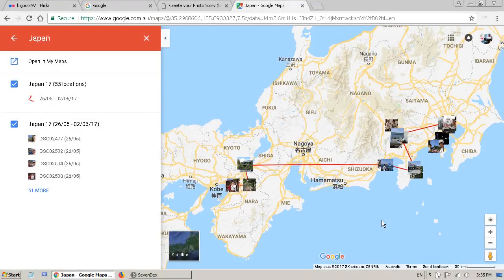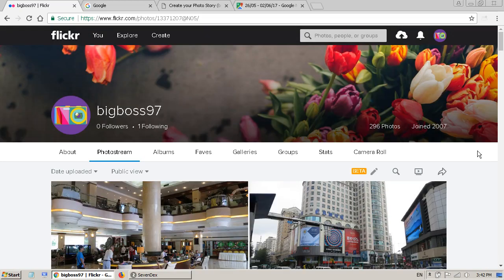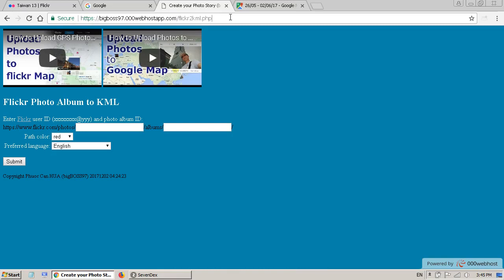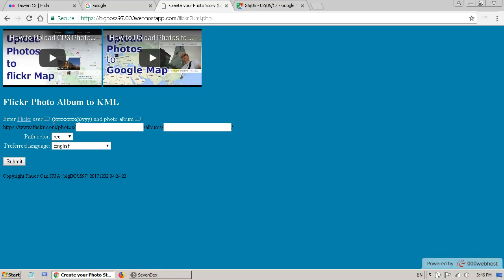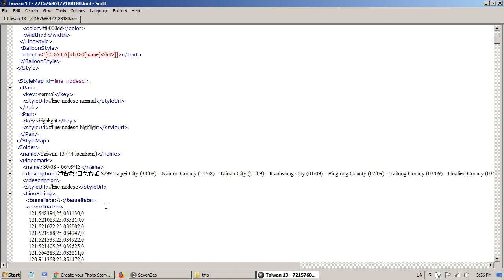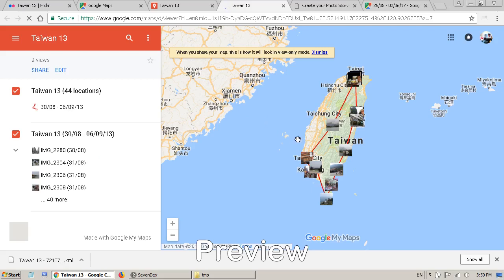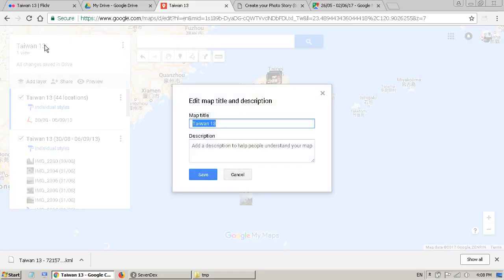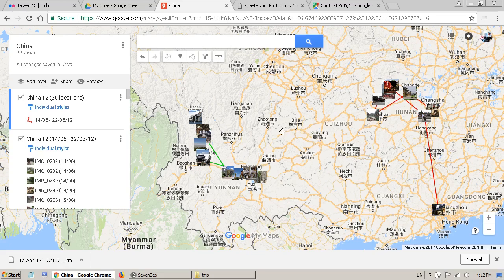How to put Photos on Google Maps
Product recommendations: